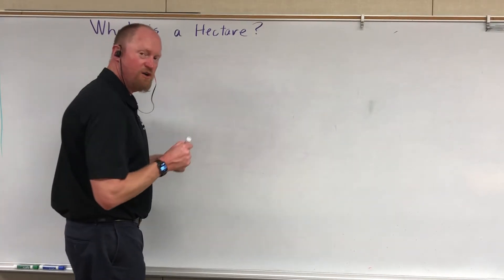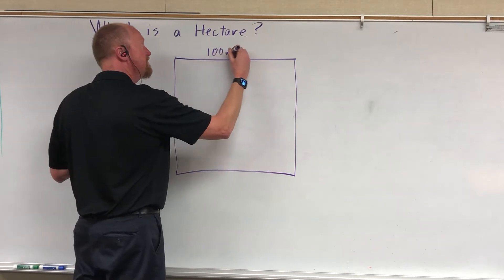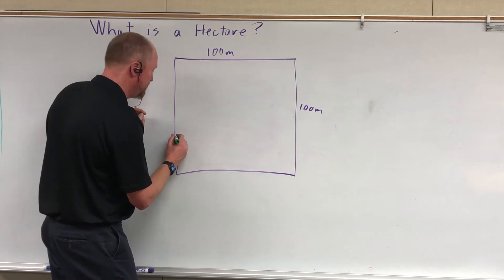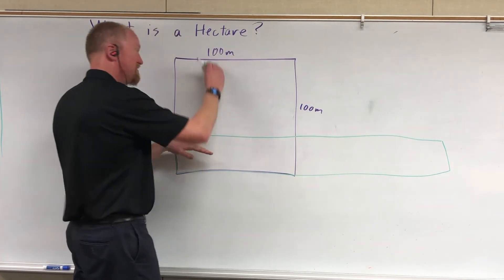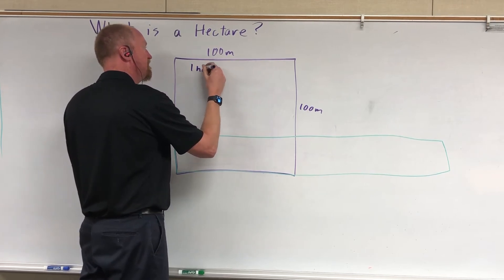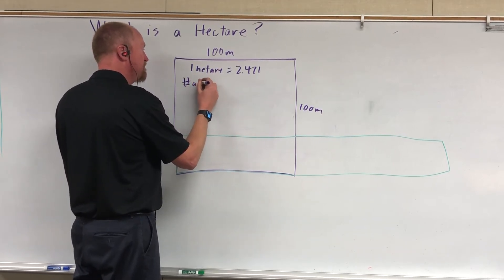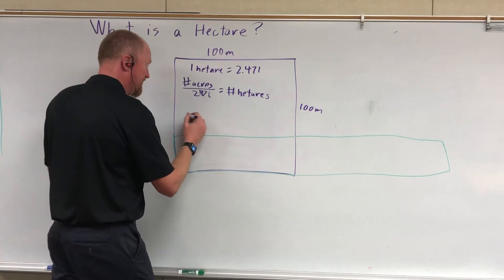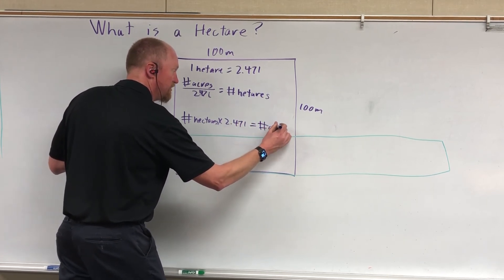How to convert Hectares to Acres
How do you convert Hectares to Acres and back?